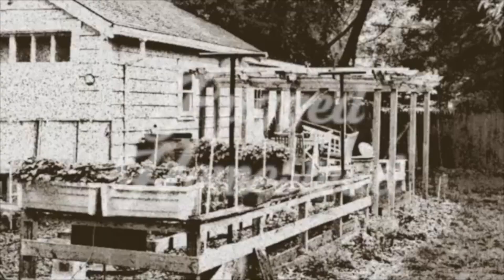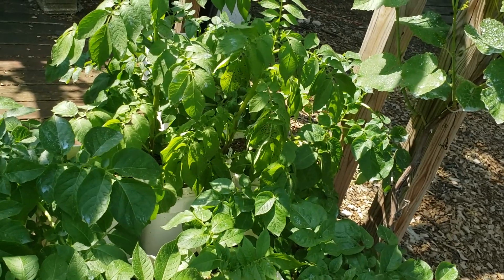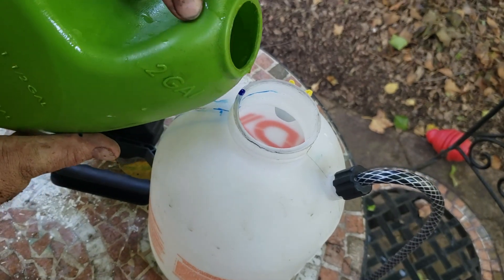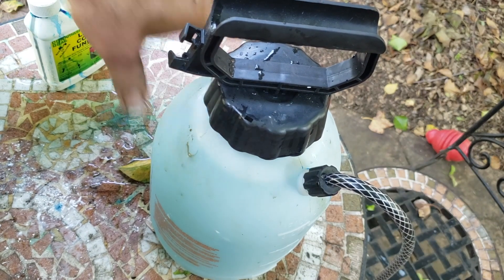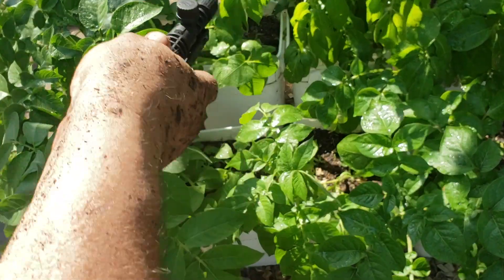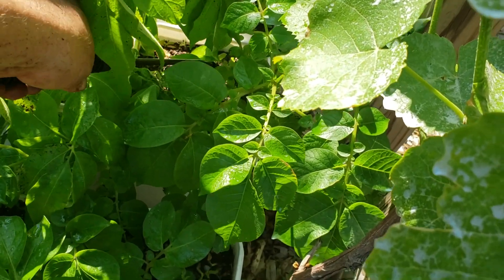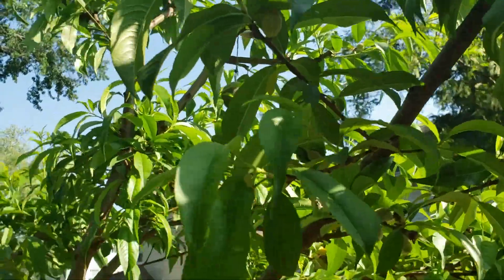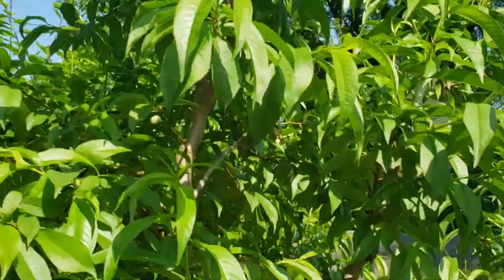Brown Leaf Spot Control on Potatoes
I'm growing potatoes in buckets this year and I noticed black spots developing on the leaves of one or two plants. This is not early blight (Alternaria solani) but rather black leaf spot fungus (Alternaria alternata), a close cousin to blight.

Wet spring weather like we've had here in abundance in northeast New Jersey, Zone 7A, is the perfect condition for black leaf spot and blight to form.

While blight can destroy a whole crop of potatoes very quickly, you can control black leaf spot. You won't kill it, but you can keep it from spreading.

One method of doing this is using a copper fungicide that is sprayed on the entire plant, both on top of the leaves, underneath, the stalks, and even the ground around the plants.

In this video, I show you what black leaf spot looks like on the potato, how to mix up the copper fungicide, the proper ratio of copper fungicide to a gallon of water, and the spray technique.